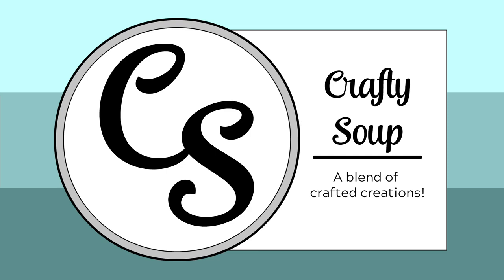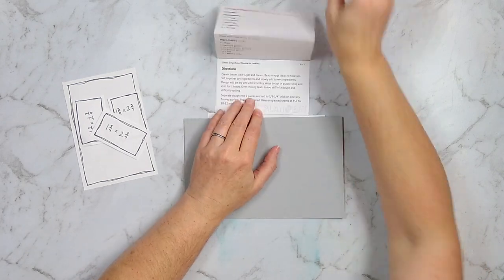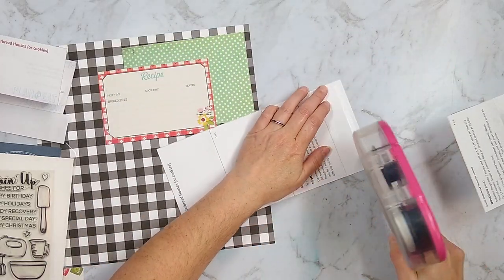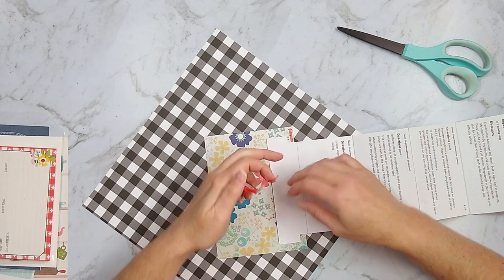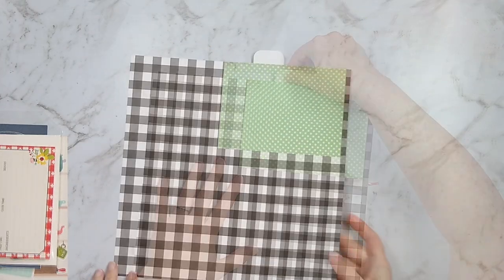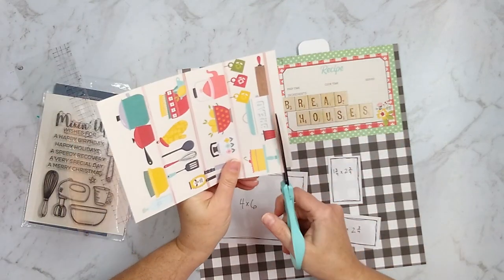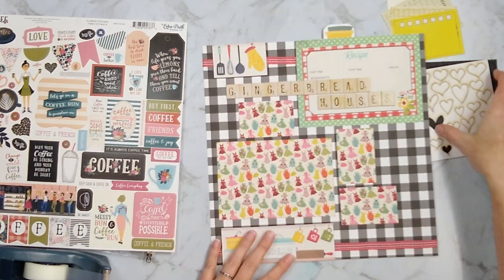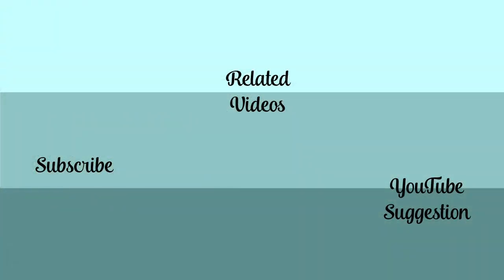Interactive accordion slide out element, LayOut A Day - day 6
_____Episode 173_____
For todays 12x12 scrapbook layout I'm keeping the design simple but adding an easy slide out element. Join me each weekday in May for a layout process video. I will be following (or sometimes not!) the LOAD challenge prompts. What is LOAD you ask? I also explain it in the first minute of the Day 2 episode

_____What is LOAD?_____

It is a challenge to scrapbook every day for a month! We have a theme for the month, but we are NOT scrappbing ABOUT them theme, we use the theme to inform stories about our own lives. Each day there is a story prompt and a technique prompt, but you are never required to use them. They are simply there for your use.

_____Find Me_____
Craftysoup.com